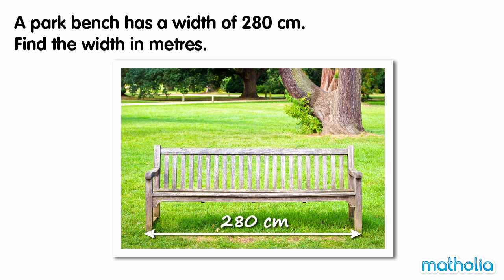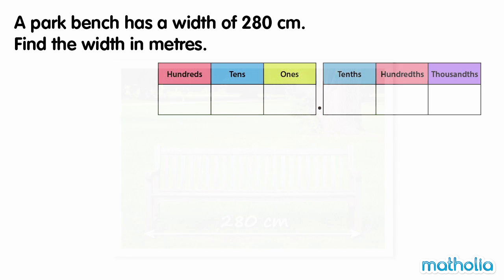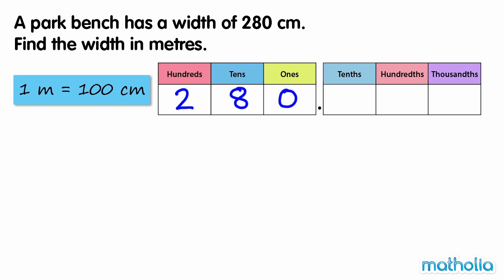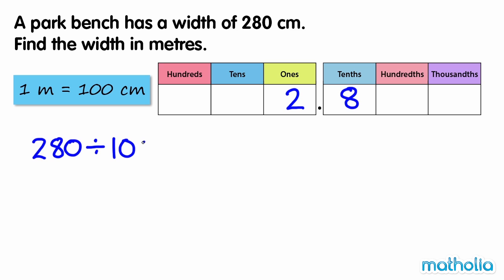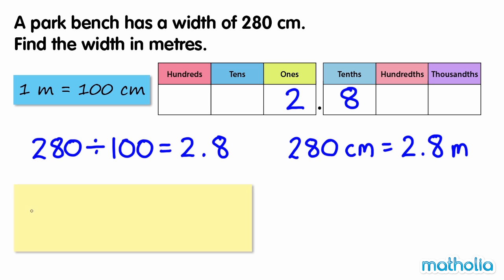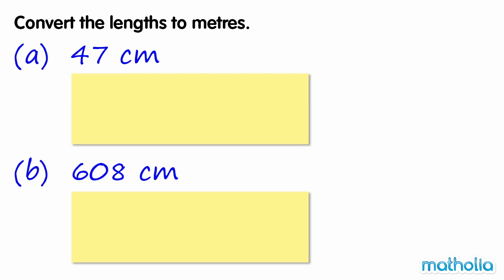Converting Centimetres to Metres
Matholia educational maths video on converting centimetres to metres.

Learning target:
Students will be able to convert decimals to fractions in denominations of 10 or 100.